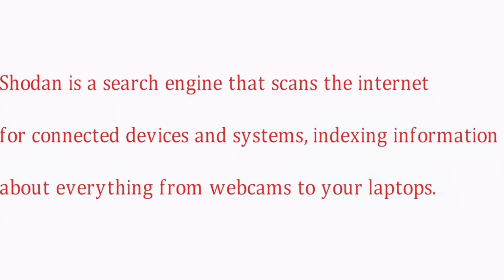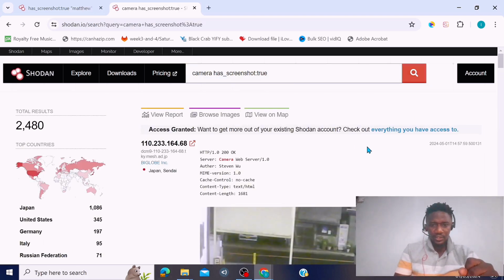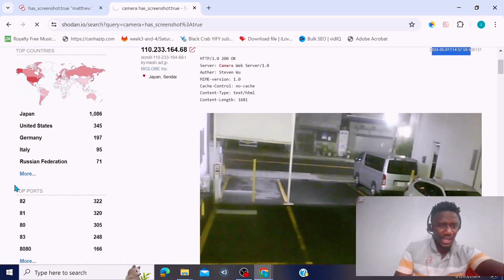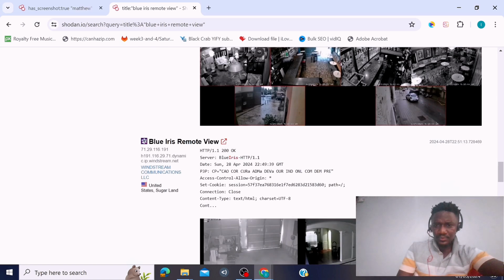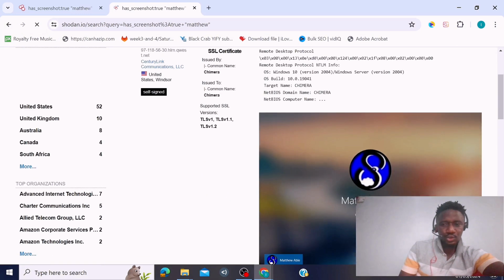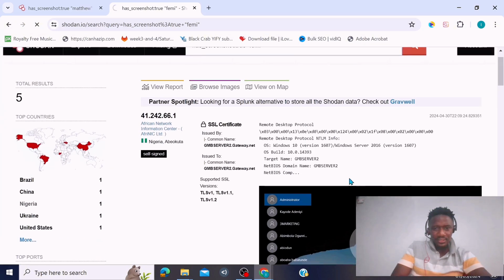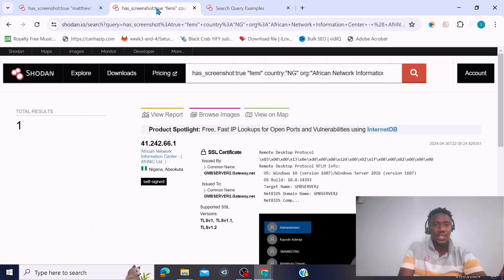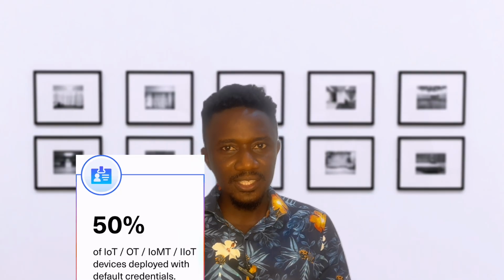Protect your Webcam and camera from exposure | shodan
Do you know that your webcams, cameras and laptops are at risk on being spied on. Are you aware of the potential security risks associated with unsecured webcams? This video aims to raise awareness about these risks and empower you to take control of your online privacy.

 We'll delve into how unsecured webcams can be exploited, exploring the potential consequences and how tools like Shodan can be used for ethical security research to identify such vulnerabilities.

Most importantly, we'll equip you with actionable tips and best practices to secure your webcam and safeguard your privacy.